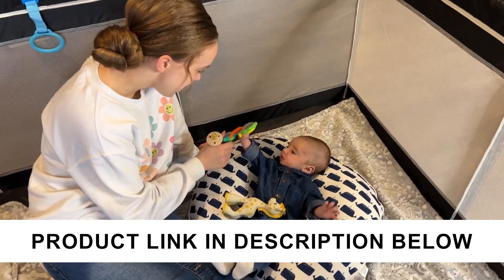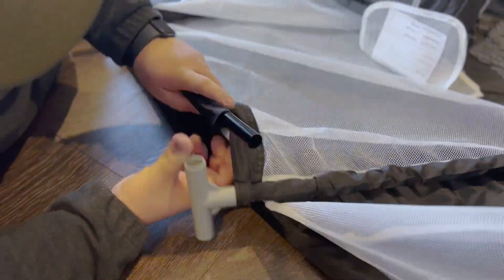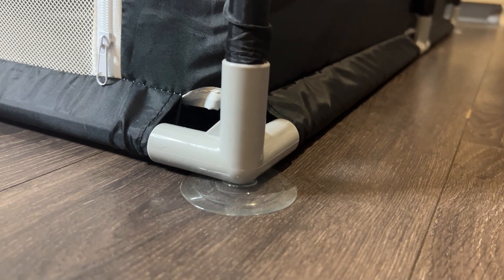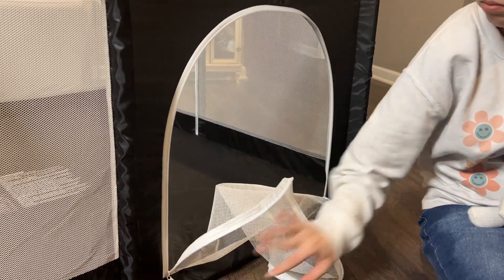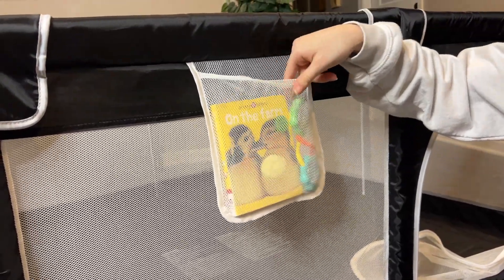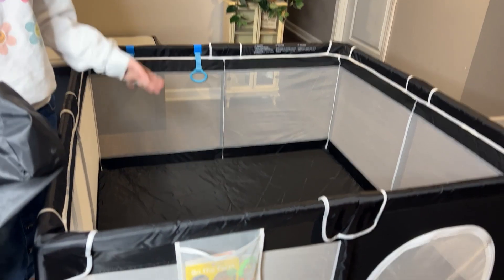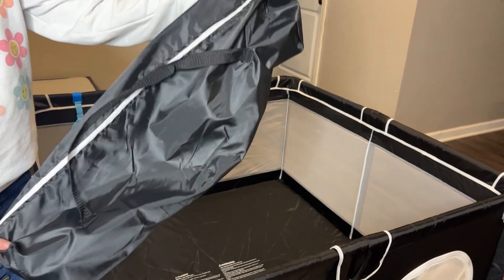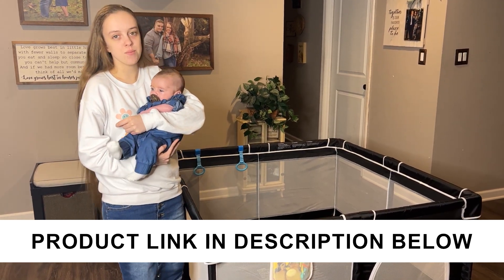Large Playpen For Toddlers